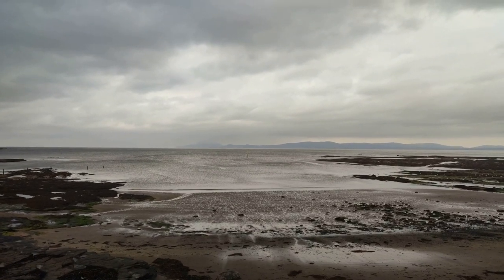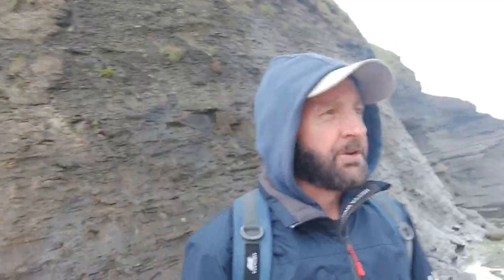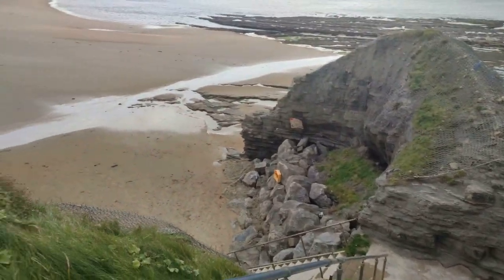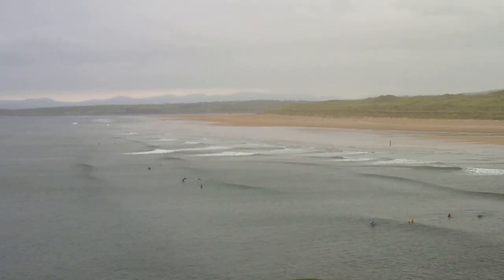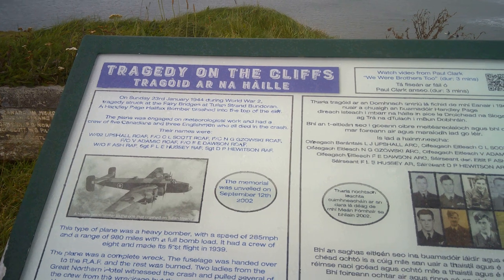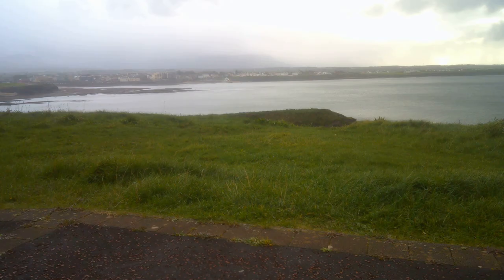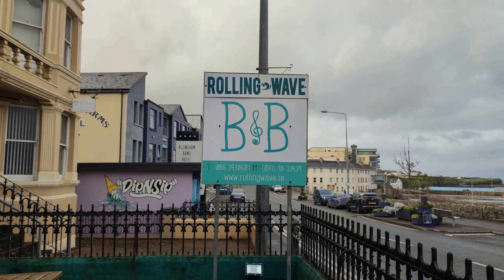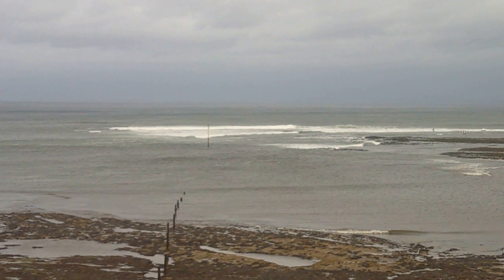Bundoran Trip | HD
As mentioned in the video, I came back to Bundoran because I didn't get a good chance to see her last time. I also wanted to watch Ireland v South Africa in the rugby World Cup.
Such a beautiful place, full of wildlife and wild coastline.

Music from Uppbeat (free for Creators!)